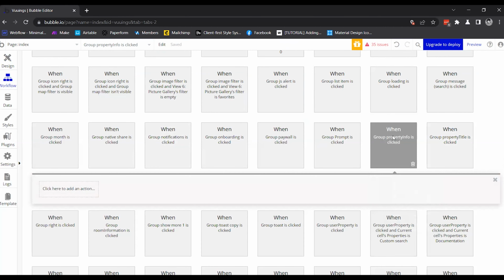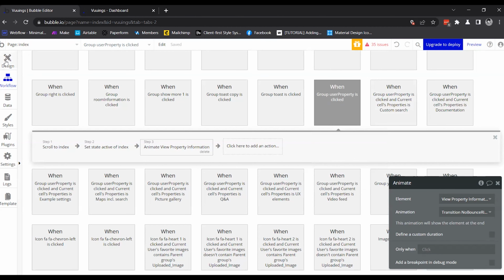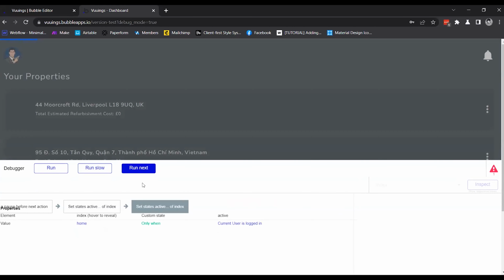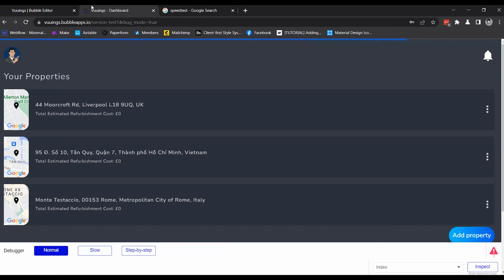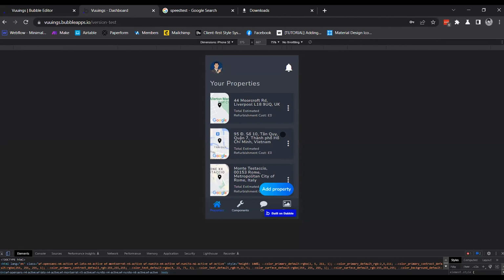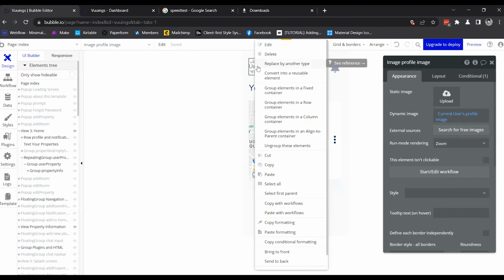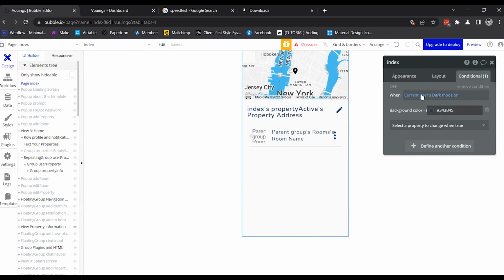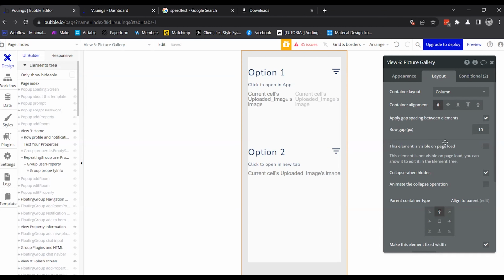Using Bubble templates: performance and debugging | Bubble.io Tutorials | Planetnocode.com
In this 1 to 1 Bubble coaching session I discuss with one of our planetnocode.com members the performance issues they are having with the one page app Bubble template they've purchased.